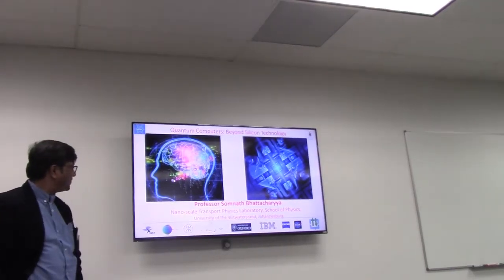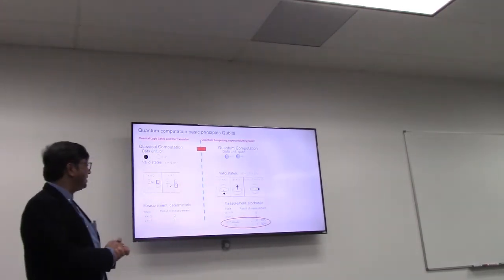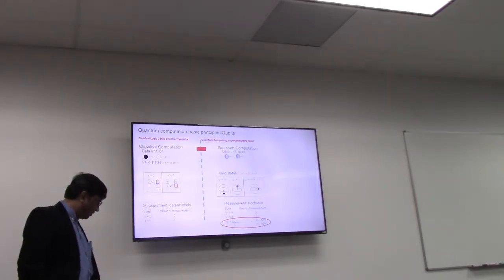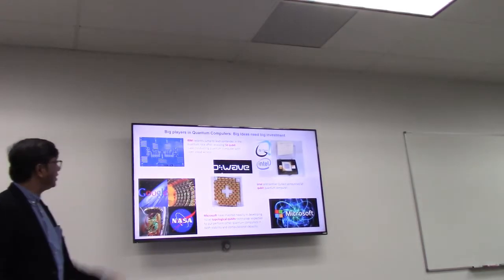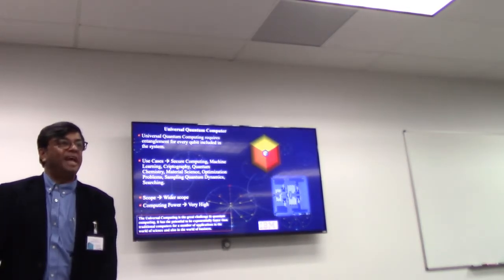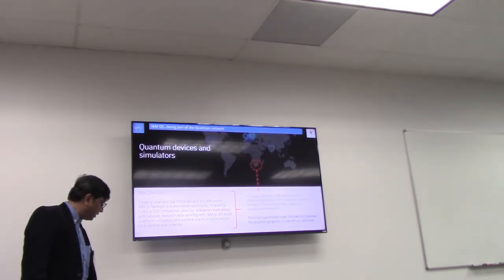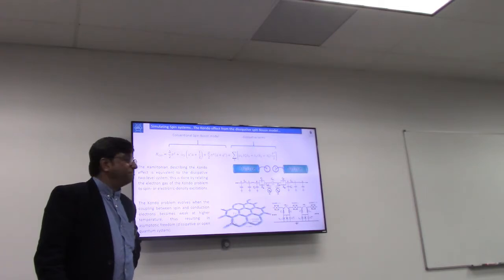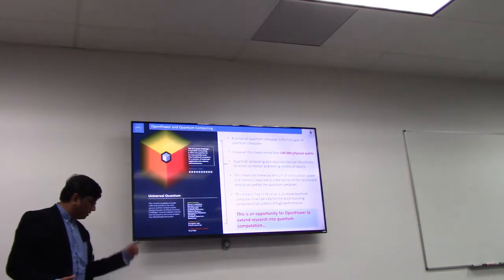Quantum Computing by Mr. Somnath Bhattacharyya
Quantum Computing
Speaker: Mr. Somnath Bhattacharyya